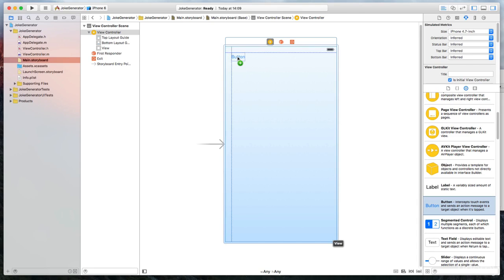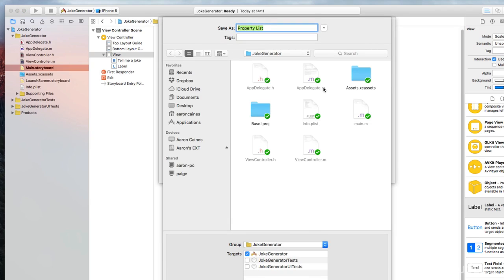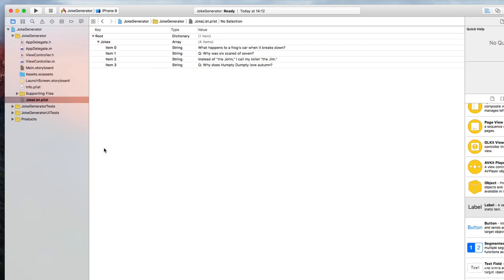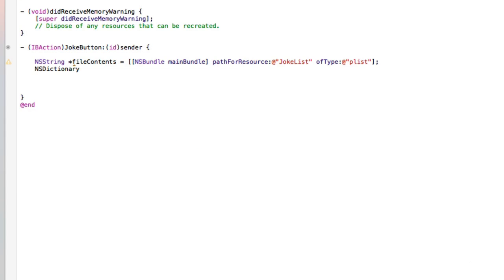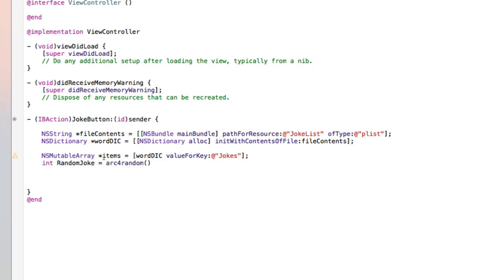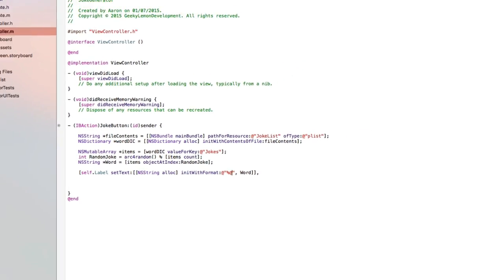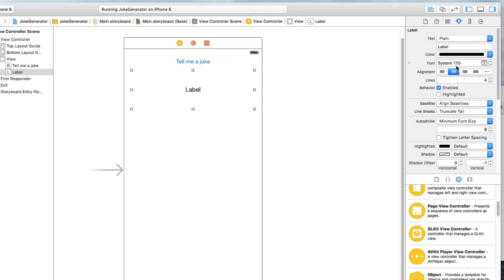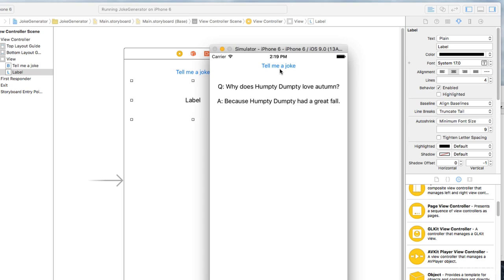30 App 4 Joke Generator